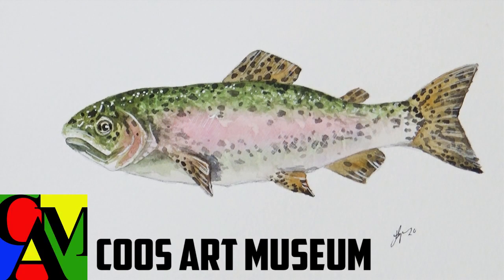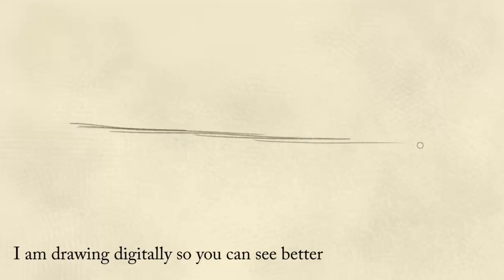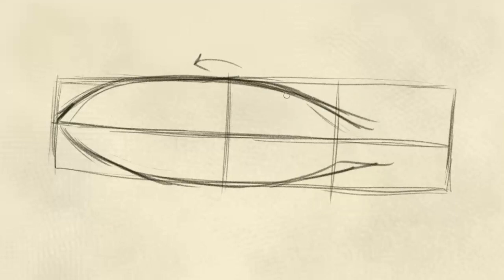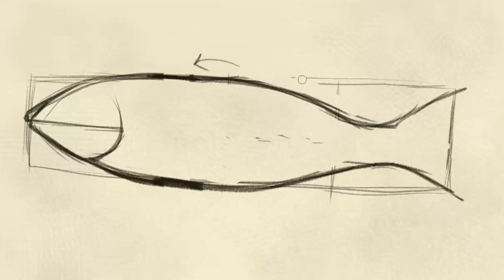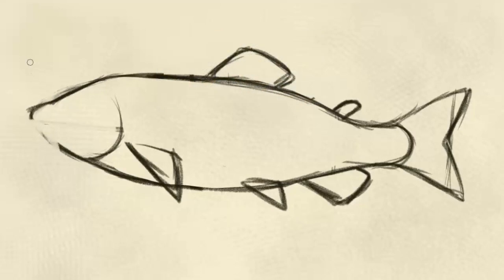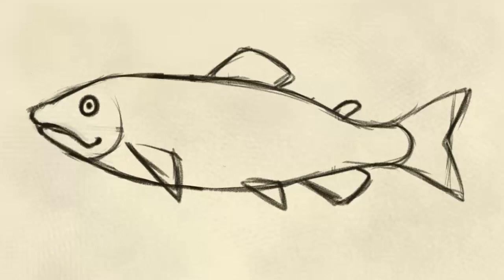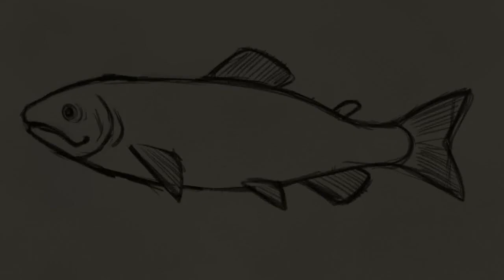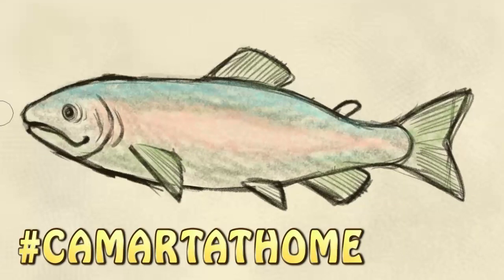Drawing a Fish Rainbow Trout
Learn how to draw a rainbow trout fist in this step by step tutorial from the Coos Art Museum.  Great for beginners!

Share your artwork with us

Coos Art Museum
235 Anderson Ave